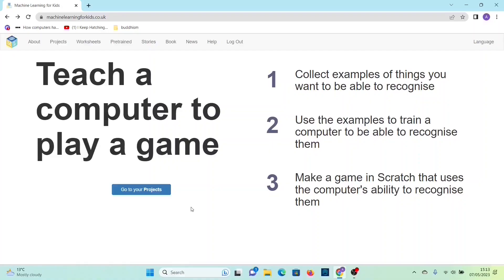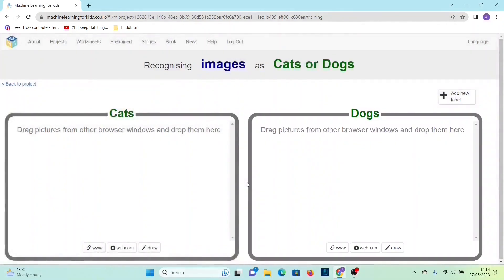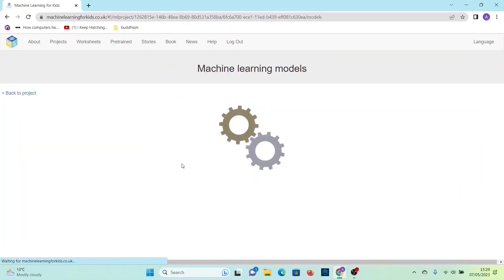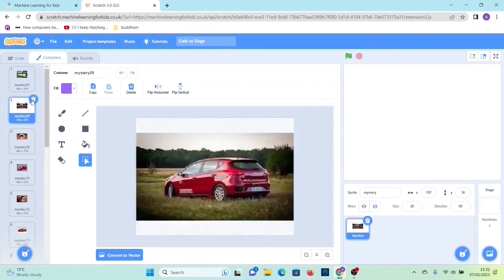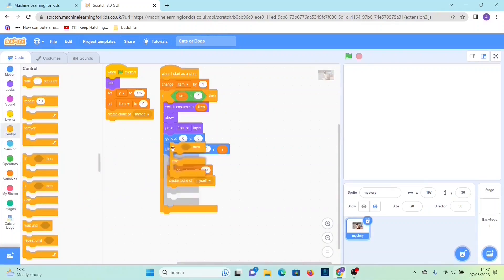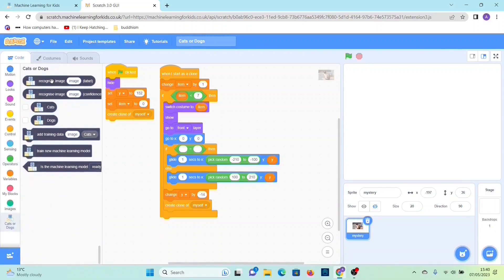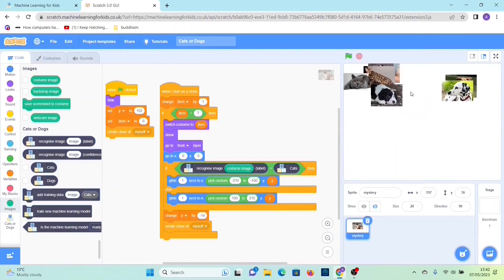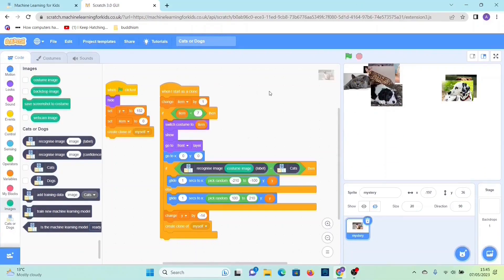Machine Learning - Episode 2: Dogs or Cats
In this video, we make a scratch program that sorts images as either cats or dogs.